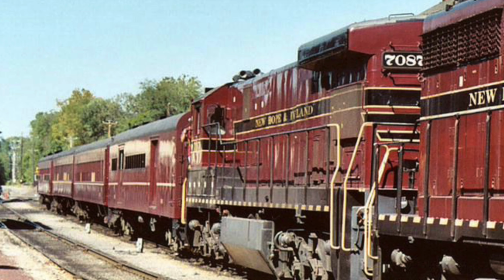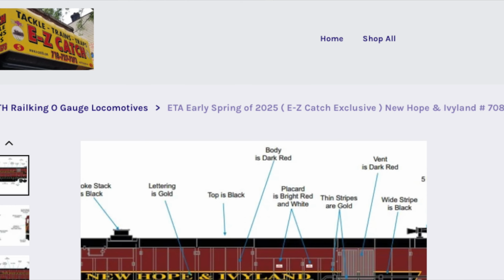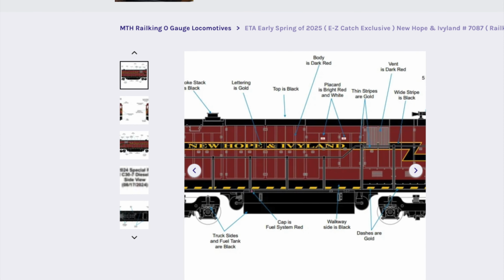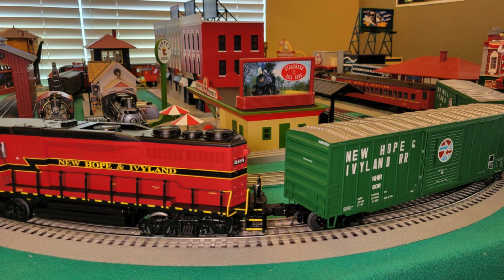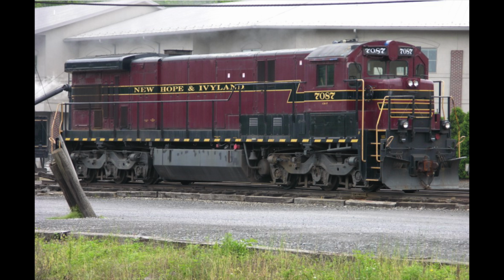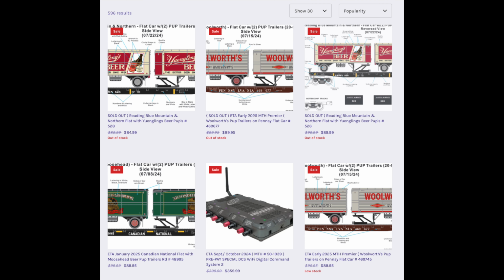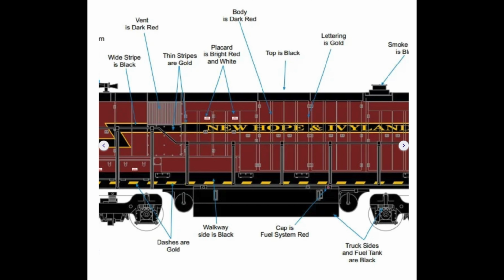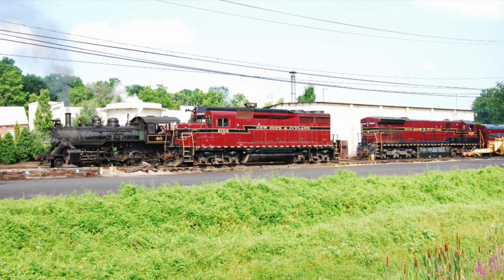O Scale New Hope & Ivyland Railroad C30-7 #7087 MTH RailKing Limited Edition Preorder by E-Z Catch!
Exclusive from E-Z Catch of Staten Island, NY, is this exclusive C30-7 made by MTH RailKing in beautiful New Hope & Ivyland Railroad colors! Based on the real life cab #7087. This limited edition run will likely sell out before MTH delivers the trains to E-Z Catch sometime around April, 2025, so go to E-Z Catch now to secure your pre-order!

Photo credits:
MTH
E-Z Catch
Railpictures.net
New Hope & Ivyland Railroad